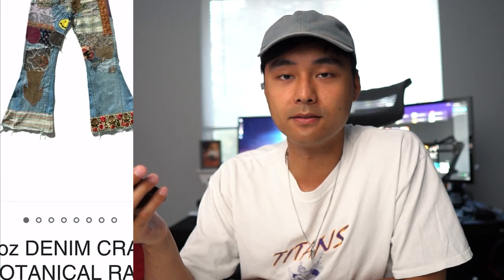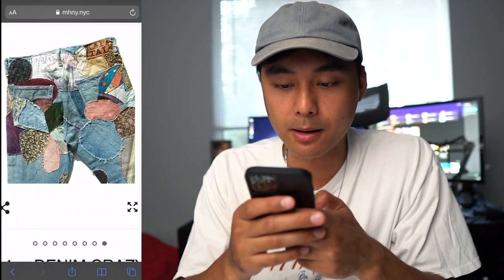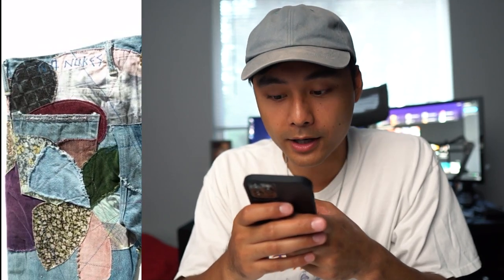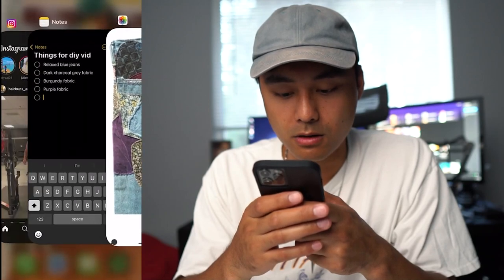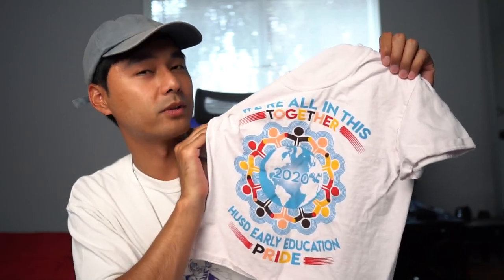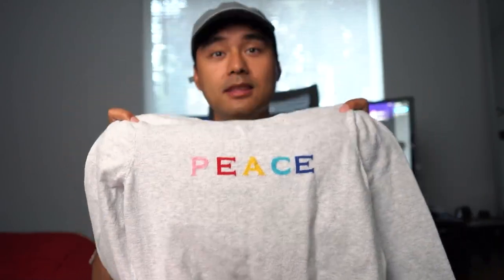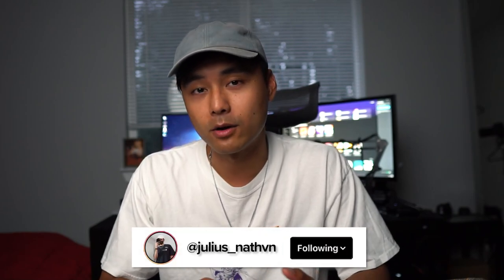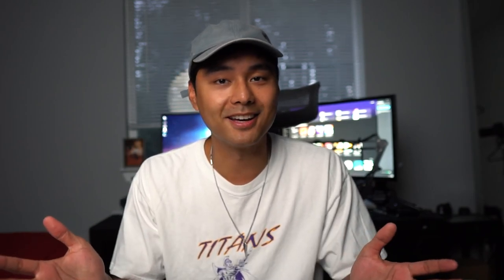How I Buy/Choose DIY MATERIAL and PATTERNS at the Thrift Store | JULIUS